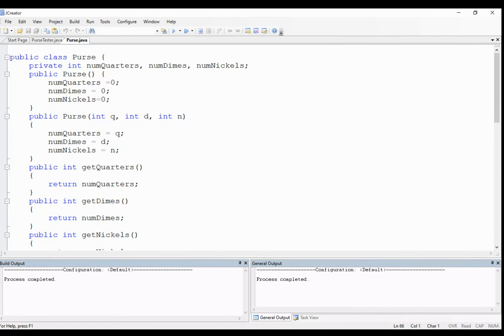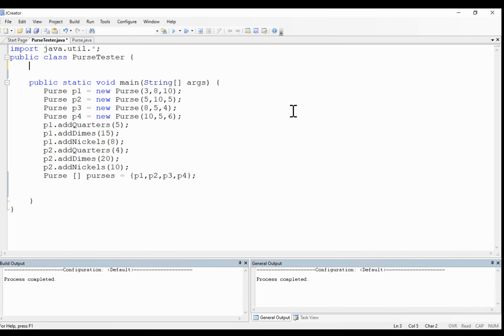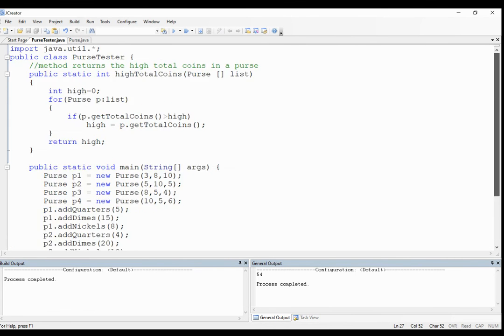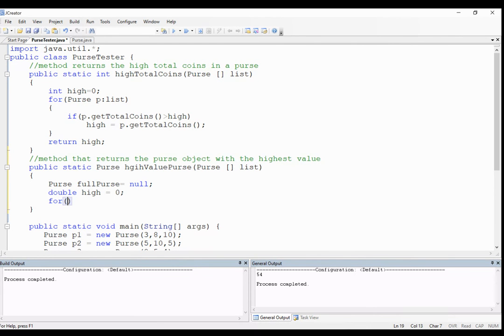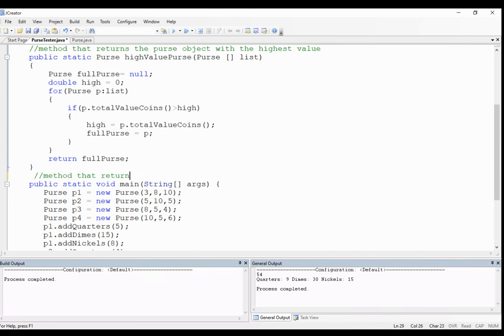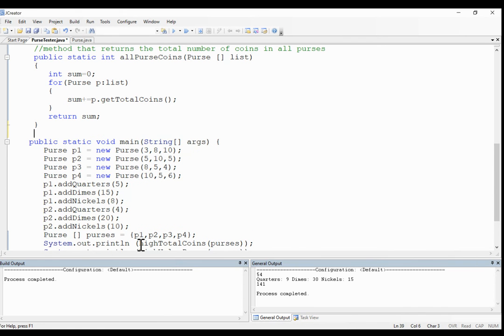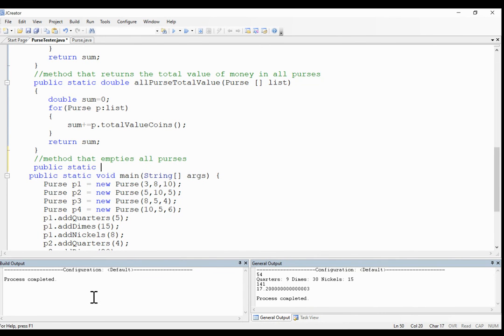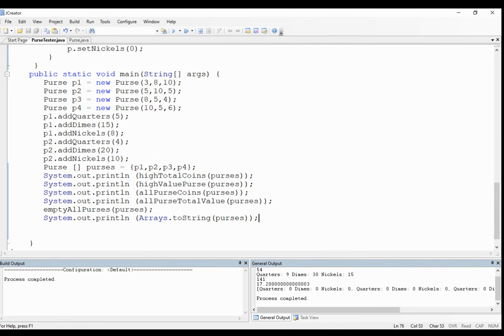Lesson 40: Purse class assignment